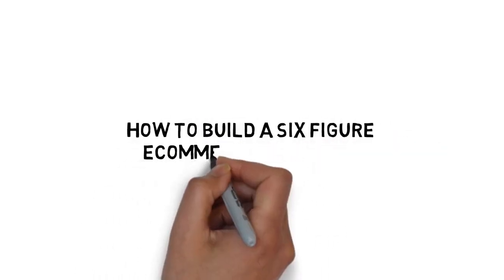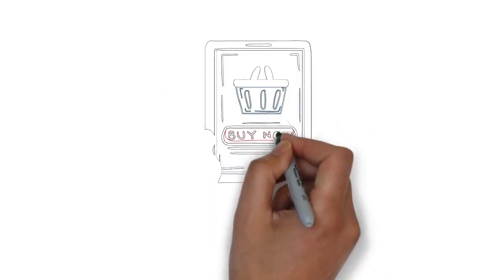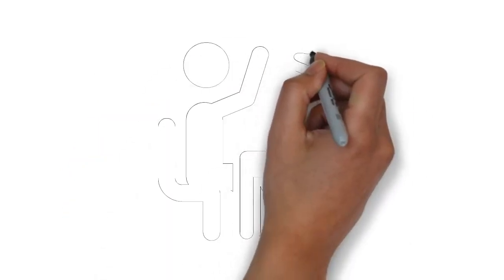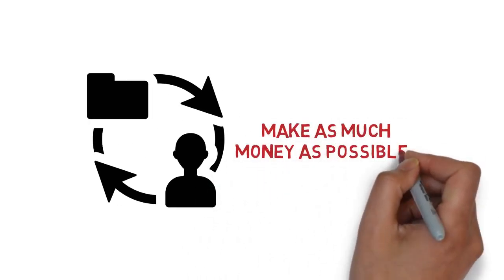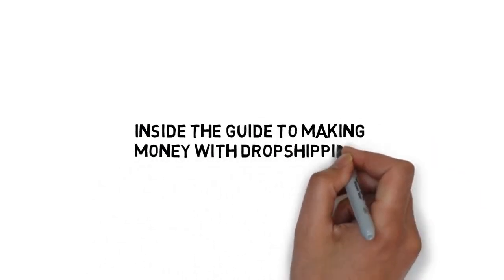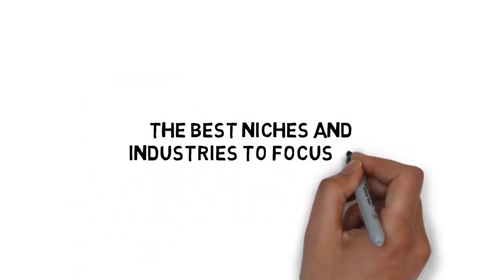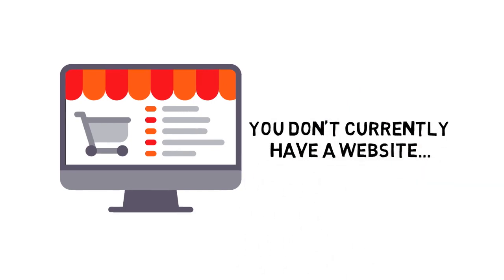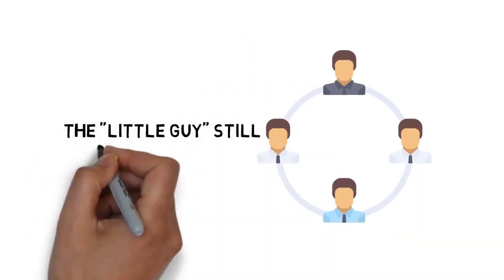Dropshipping 101-How to Start Your Own Business Easily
Dropshipping is a great business model for beginner who want to sell useful physical products to a large audience. Digital products are great, but physical products will always sell well. Discover the wonders of dropshipping, for financial success, even if you have zero experience running a business.